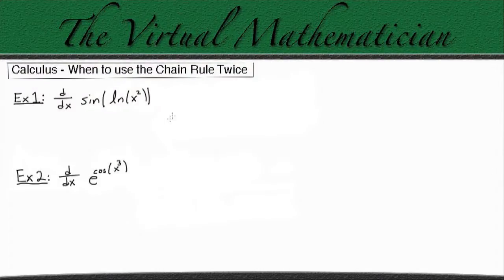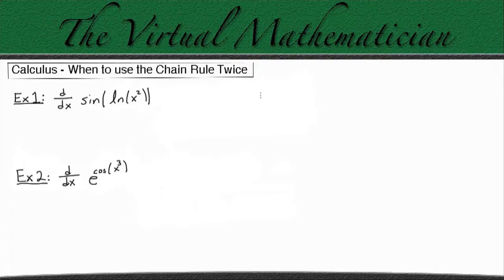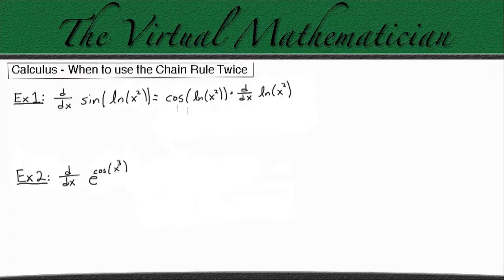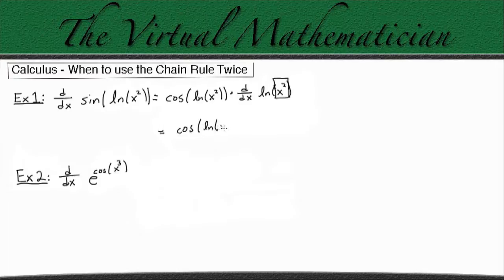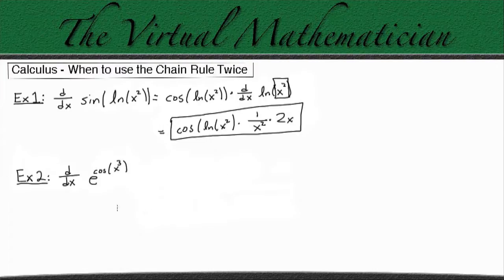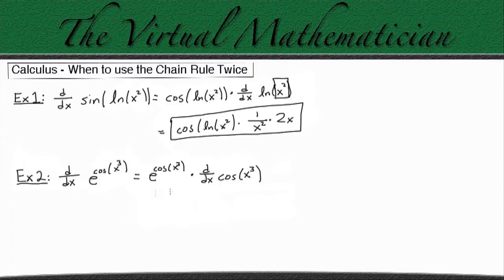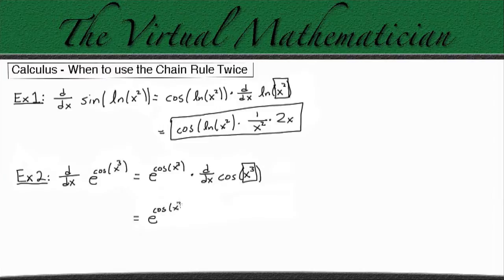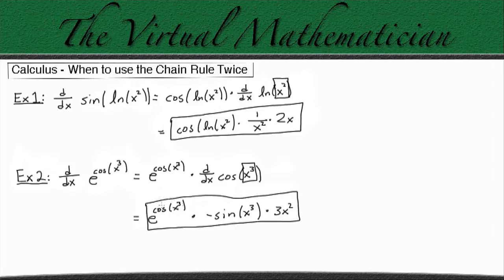When to use the Chain Rule twice in one problem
To see more simple examples click this link to go through 4 examples in under 4 minutes!

This video is going to go through two examples of derivatives where we need to use the chain rule twice in one problem. This happens when the function "inside" also requires to use the chain rule to take its derivative.

If you have any questions about the Chain Rule or math in general, please leave them in the comments!